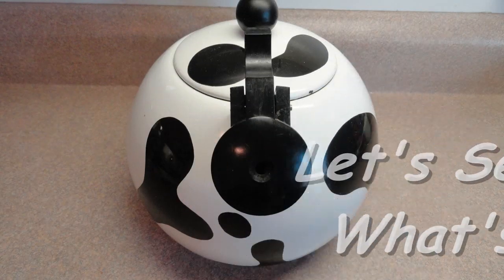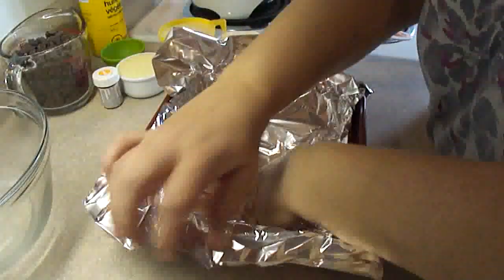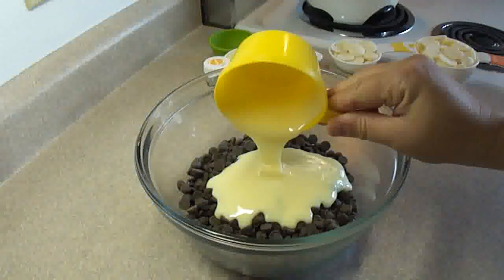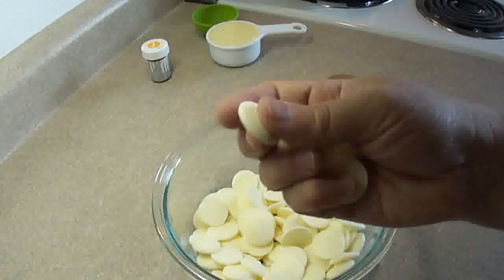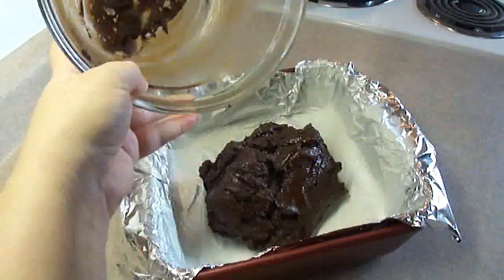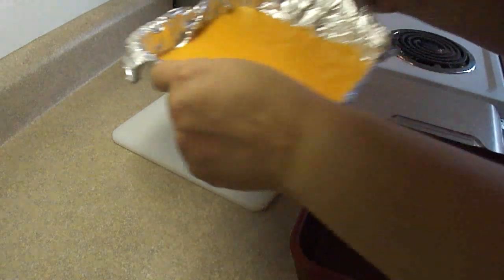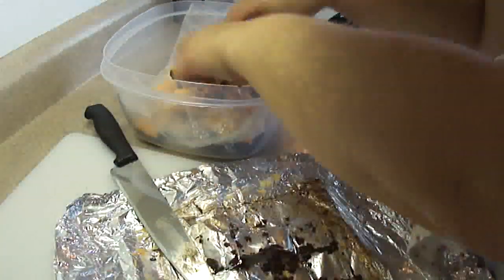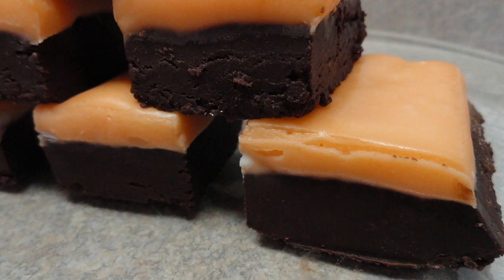Halloween Double Decker Fudge (Easy, no stove required)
Beth who is CookingAndCrafting lost her father yesterday.  I'm sure she would appreciate any kind words you could offer her.

There is no easier fudge recipe out there.
Sweetened condensed milk is not condensed or evaporated milk, it has a lot of sugar added to it.
If you can't get sweetened condensed milk where you live, there are many other fudge recipes out there that you could use and just colour/flavour like this one.

2 cups (12 oz) semi-sweet chocolate chips (or any other chocolate you want to use)
1 can (14 oz) sweetened condensed milk (divided)
8 oz or 1 1/3 cups of white chocolate or white candy melting wafers
1/4 tsp orange extract (optional) or any other extract you want to use to flavour this layer.
Orange paste food colour (optional)  or a couple drops of red and yellow liquid food colour (to get desired shade of orange)

Line an 8x8" baking dish with aluminum foil and grease it.
Heat chocolate chips and 1 cup of sweetened condensed milk in the microwave on high for about a minute, stir well and continue heating in 15-20 second intervals until all chips are melted.
Place the white candy melts and remaining sweetened condensed milk left in the can in a bowl and microwave until melted. Add in the orange extract and food colour and stir until combined and smooth
Spread the chocolate mixture into the bottom of the prepared dish and then spread orange coloured layer over the top of the chocolate layer.
Chill in refrigerator until set (about an hour), remove fudge using edges of foil and cut into small squares.
Store covered between layers of waxed paper in the refrigerator.

*** Changes for people using a 10z (300ml) can of sweetened condensed milk***
Chances are that if you follow the recipe as written above and use a 10oz can it will probably work out just fine, however I modified the amounts for the chocolate layer slightly.
-Place just under 2 cups of chocolate chips (about 1 3/4 cups) in a bowl and add 3/4 cup from the 10oz(300ml) can and melt in microwave.
I used the full 8 oz of white candy melts (or white chocolate) with the remaining sweetened condensed milk from the can (about 1/2 cup) and it turned out fine.
The remaining instructions will be the same :)

Candy melts can be purchased at the Bulk Barn if you live in Canada or at craft stores like Michael's and even in certain Walmarts.  They are also available online on the Wilton website, ebay and Amazon.  You can also google Mercken's candy melts as well to see who sells them online and will deliver them to you.

Lyrics and music by Jason Shaw YouTube user Audionautix